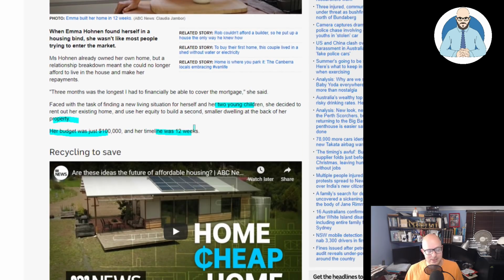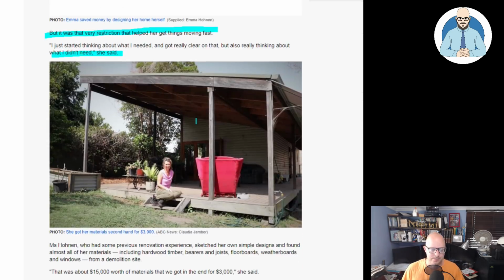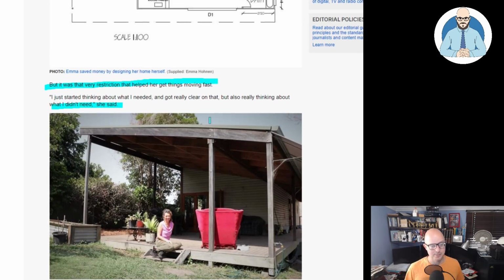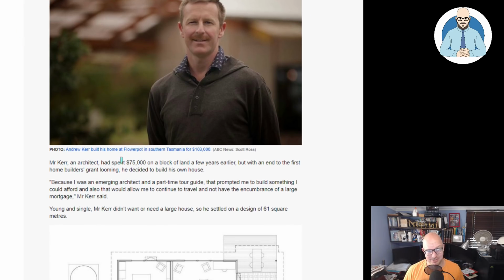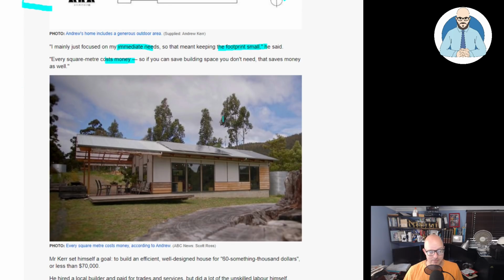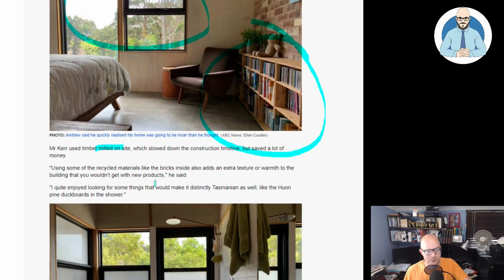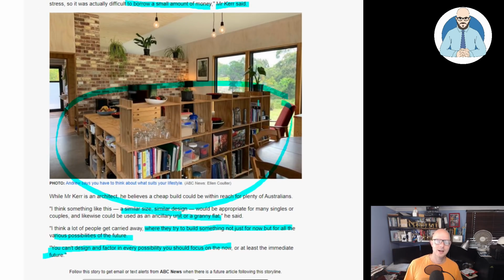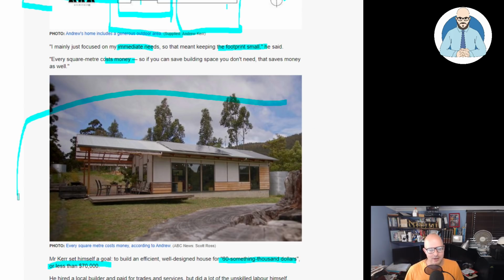Cheap $100k Houses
Let's look at the trend in cheap $100k homes.

Why Buildings Stand Up
Why Buildings Fall Down Why Structures Fail
Great Streets
A Pattern Language

Heise Architecture
Our Architectural Practice.